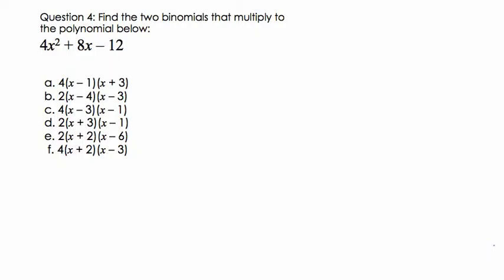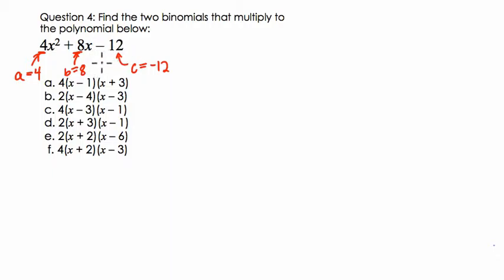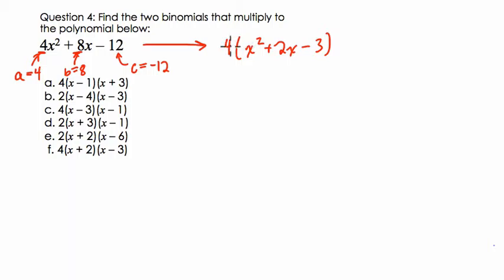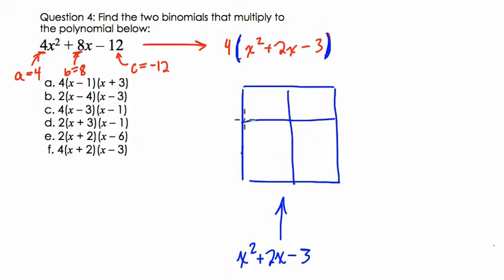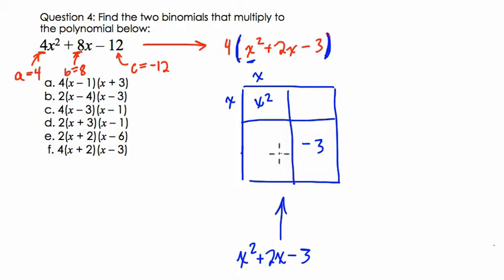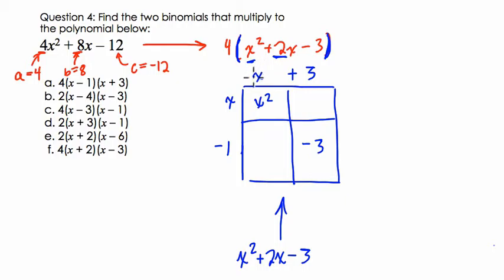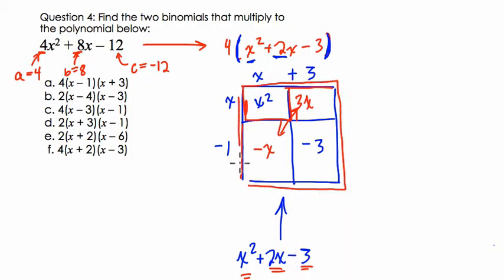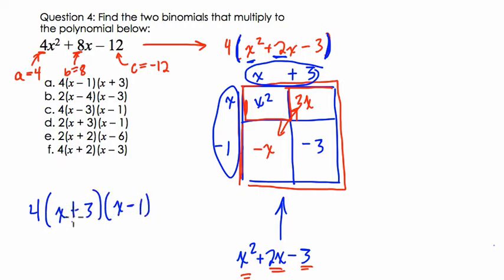04 Advanced Polynomials 08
In this video, we continue to simplify polynomials